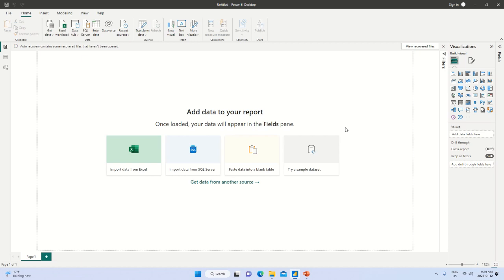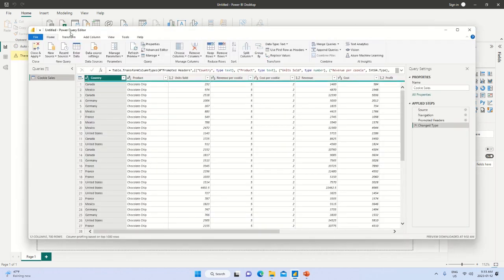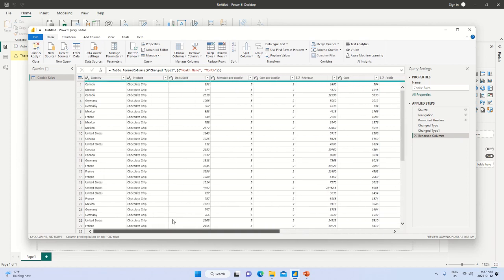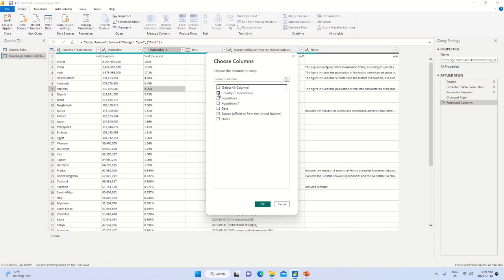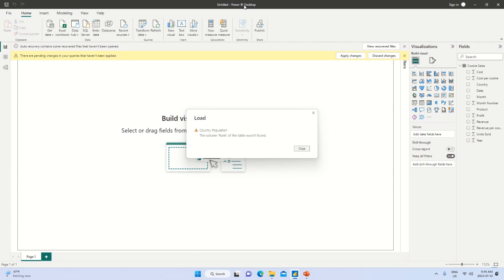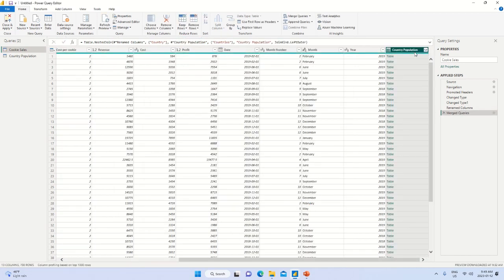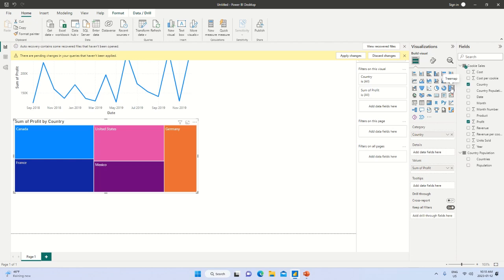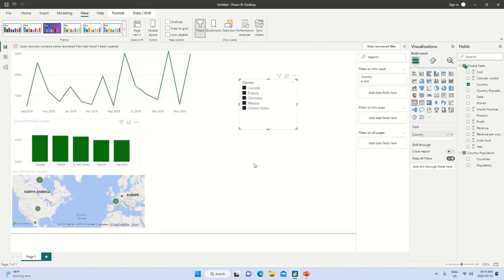Power BI - Introduction to Microsoft Power BI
Power BI - Introduction to Power BI. How to import and filter data using Microsoft power BI software and many more.